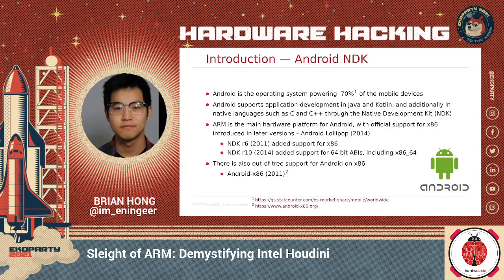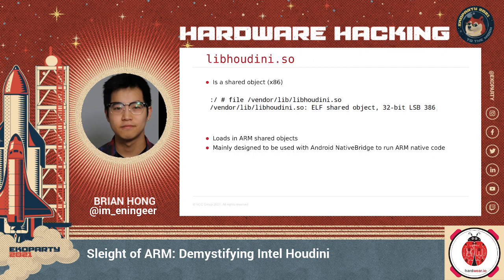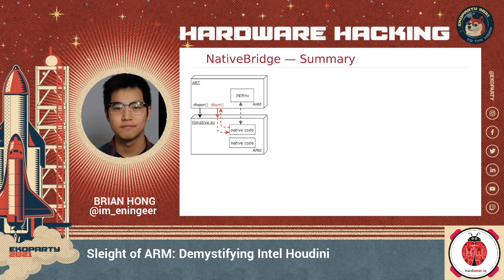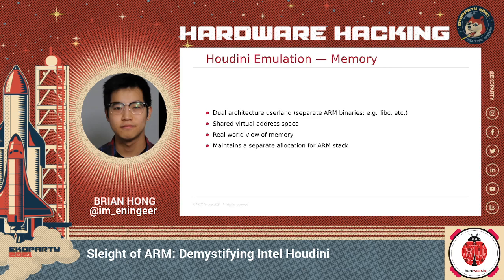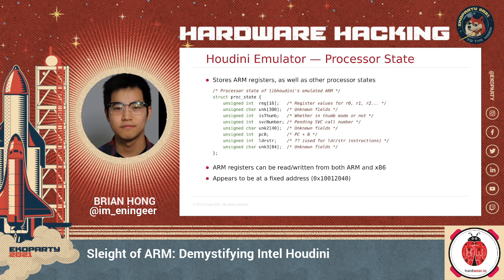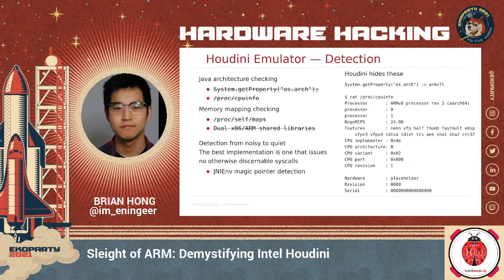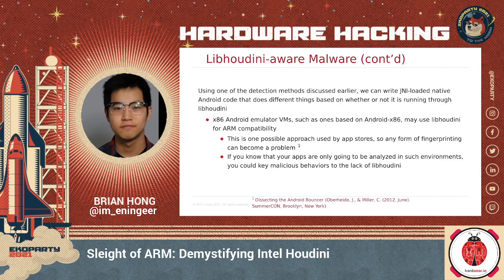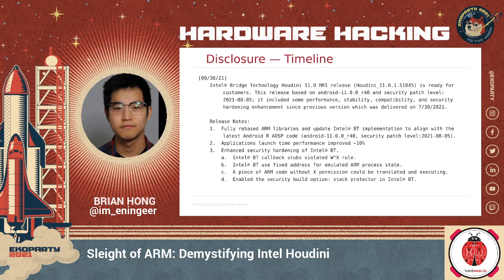Sleight of ARM: Demystifying Intel Houdini ▪ Brian Hong ▪ Ekoparty 2021: Hardware Hacking Space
Ekoparty 2021: SPACES
Hardware Hacking Space: "Sleight of ARM: Demystifying Intel Houdini"

In the recent years, we have seen some of the major players in the industry switch from x86-based processors to ARM processors. Most notable is Apple, who has supported the transition to ARM from x86 with a binary translator, Rosetta 2, which has recently gotten the attention of many researchers and reverse engineers. However, you might be surprised to know that Intel has their own binary translator, Houdini, which runs ARM binaries on x86.

In this talk, the speaker will discuss Intel's proprietary Houdini translator, which is primarily used by Android on x86 platforms, such as higher-end Chromebooks and desktop Android emulators. He will start with a high-level discussion of how Houdini works and is loaded into processes. He will then dive into the low-level internals of the Houdini engine and memory model, including several security weaknesses it introduces into processes using it. Lastly, it will be discuss methods to escape the Houdini environment, execute arbitrary ARM and x86, and write Houdini-targeted malware that bypasses existing platform analysis.

Speaker: Brian Hong is a security consultant at NCC Group, a global information assurance specialist providing organizations with expert security consulting services. He specializes in hardware penetration testing, reverse engineering, and has performed security research related to embedded systems, firmware analysis, web application penetration testing, and Android security and malware analysis. Brian has a B. Eng. in Electrical Engineering and Computer Science from The Cooper Union.